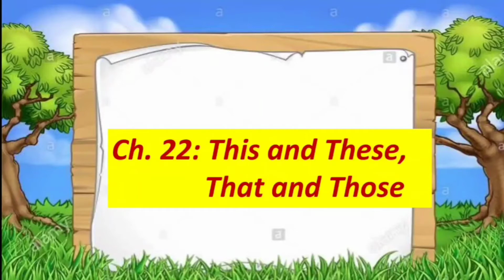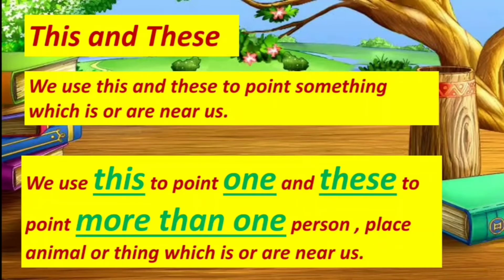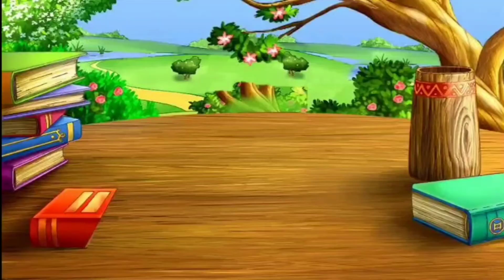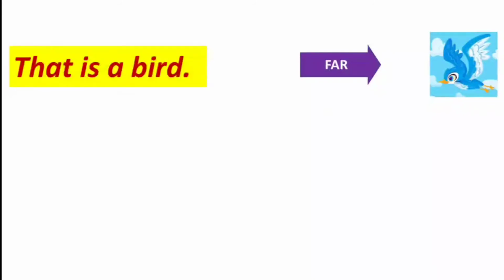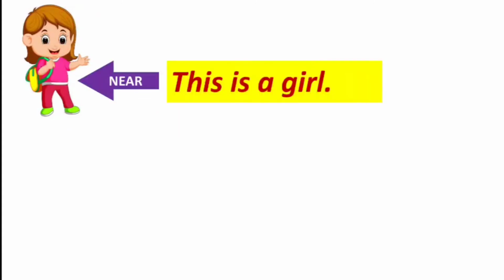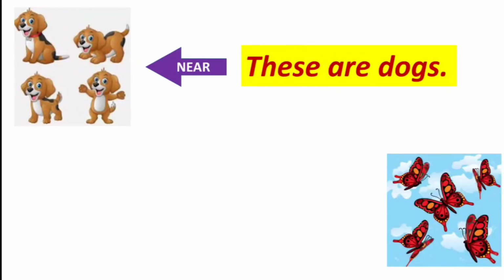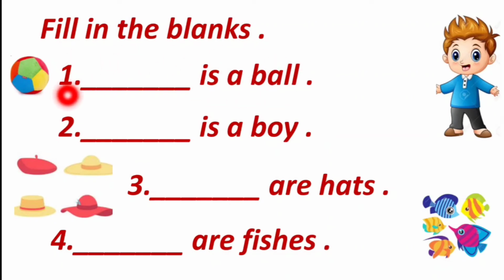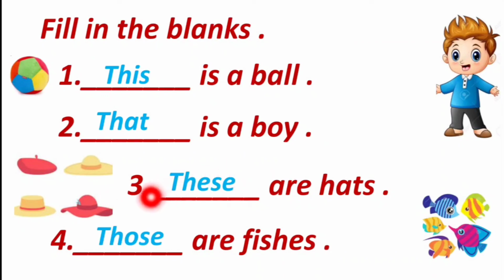This and These, That and Those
English language class 1 ch.22 This and These,
            That and Those